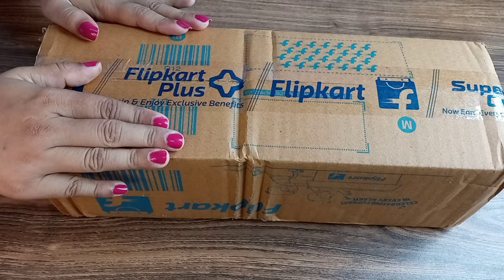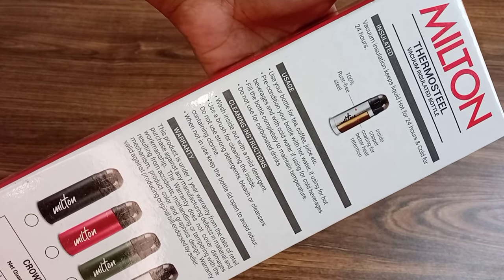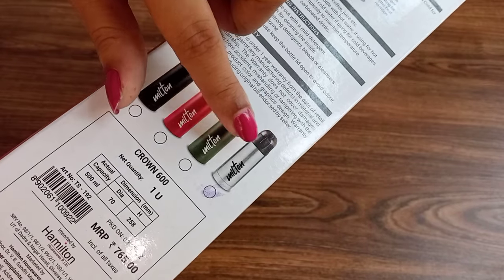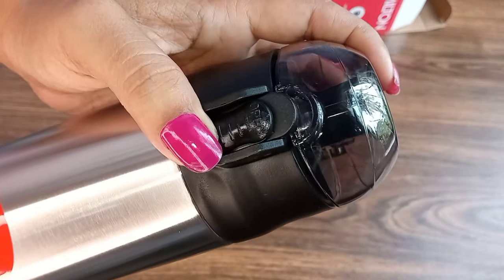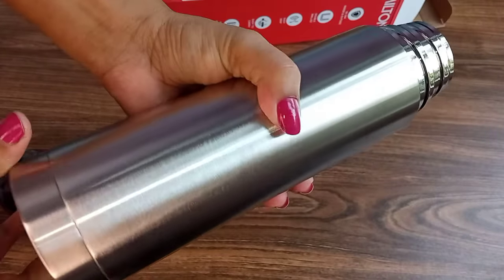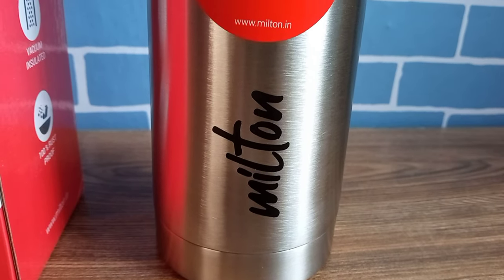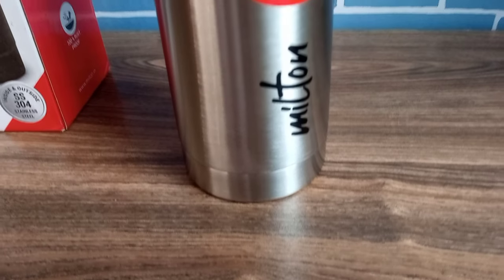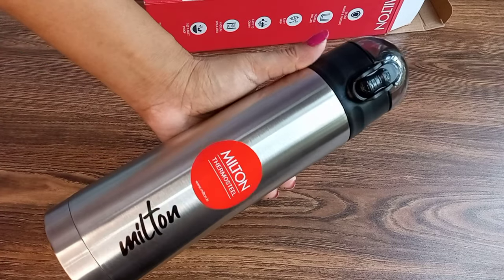*Milton New Crown 600 Thermosteel Hot & Cold Water Bottle*500 ml Flask under ₹600*Honest Review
*Milton crown 600 thermosteel hot & Cold water bottle Review*

📌Product Link-

MILTON New Crown 600 Thermosteel Hot or Cold Water Bottle 500 ml Bottle-

My equipment :
My camera

Music From -